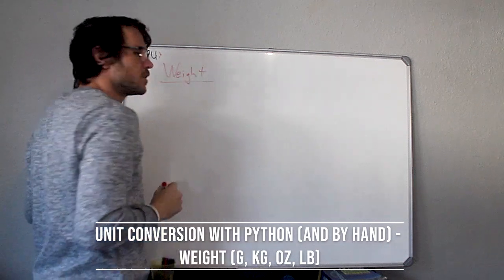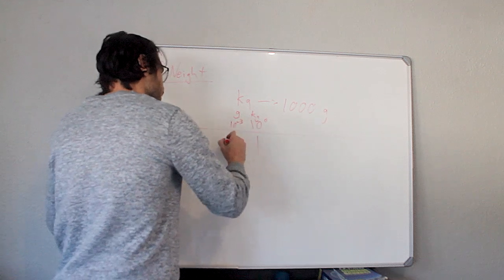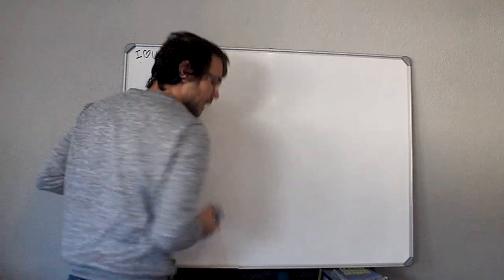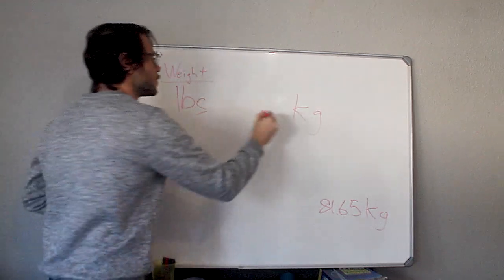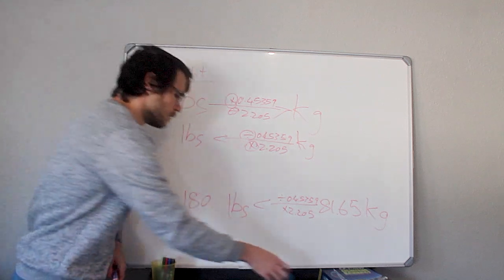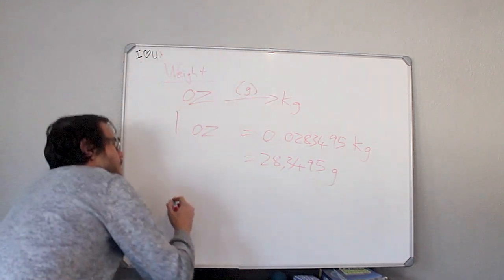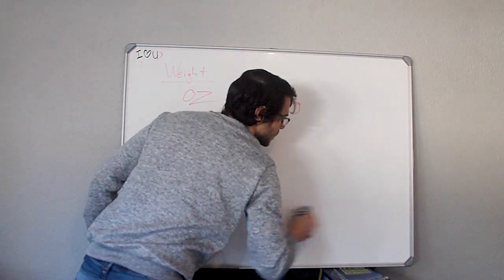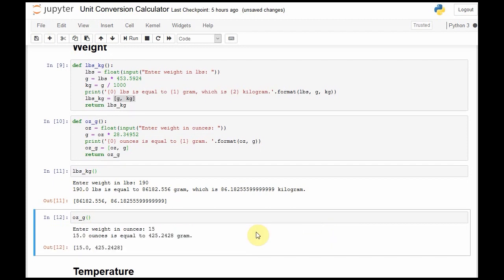Unit Conversion with Python (and By Hand) - Python Functions - Mass (g, kg, oz, lb)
Unit conversion to SI units for mass: converting pounds and ounces to kilograms, first by hand and then using Python Functions.

Coding the functions begins at 11:00 .

Finding the conversion constants for the different units to plug into your Python functions